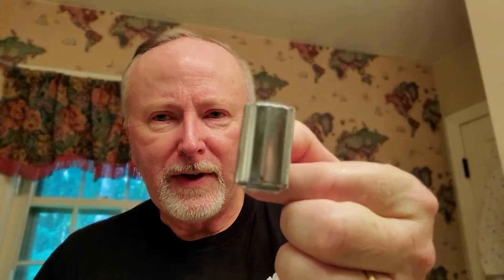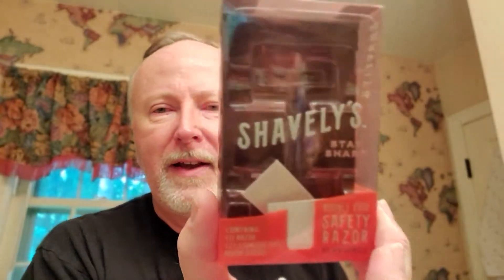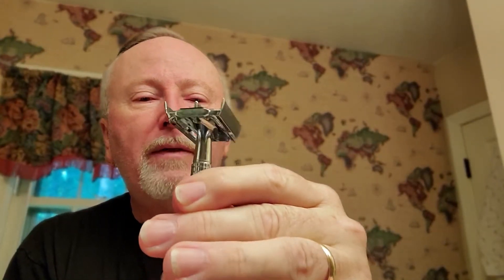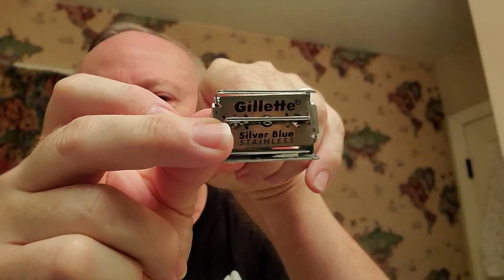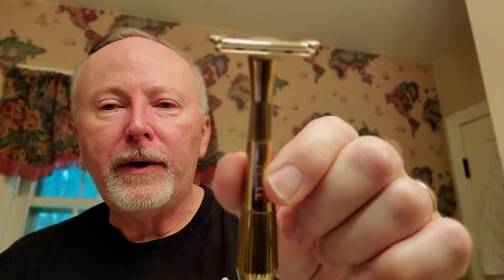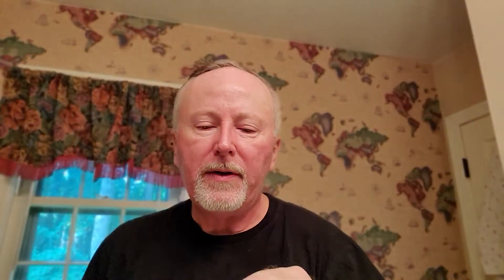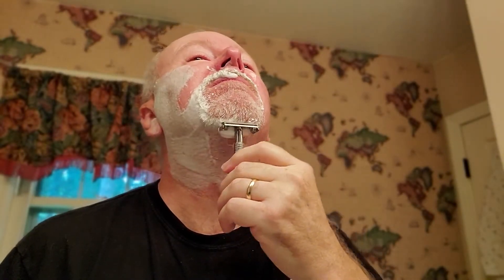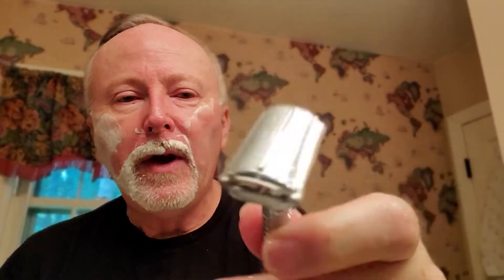Shavely razor $7 at the dollar store.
Shavely razor
PAA Cube preshave soap
Tabac soap and aftershave
Thayers lemon witch hazel
Gillette Silver Blue blade
Twig razor under nose